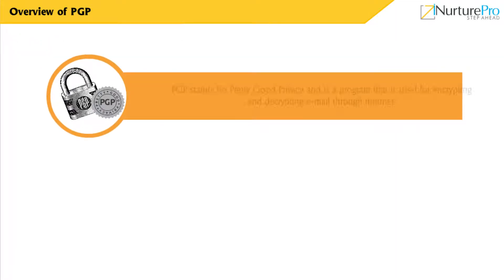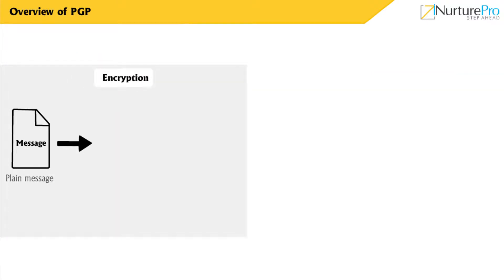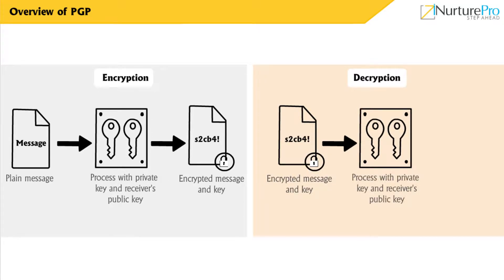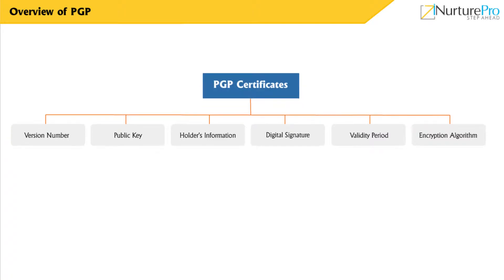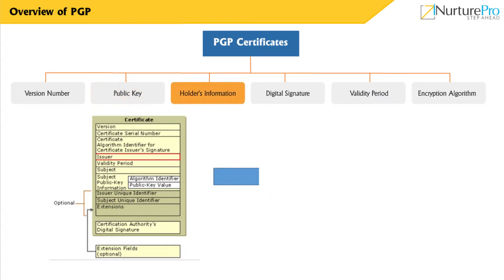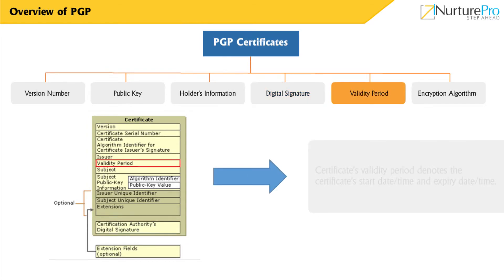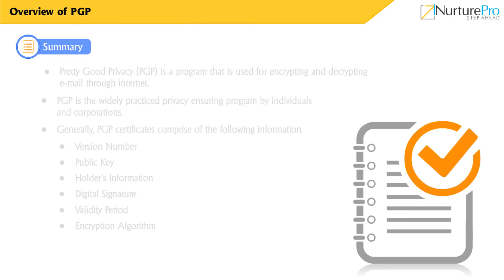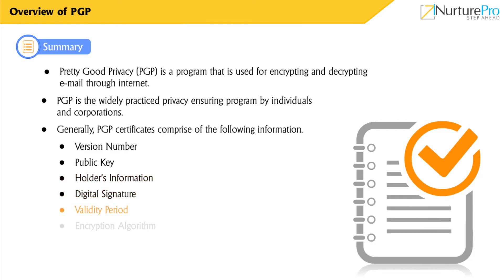CHRP-CF M04 C02 VD2 A Overview of PGP